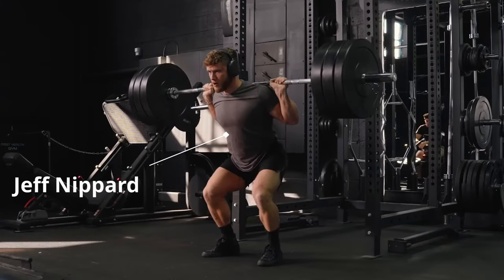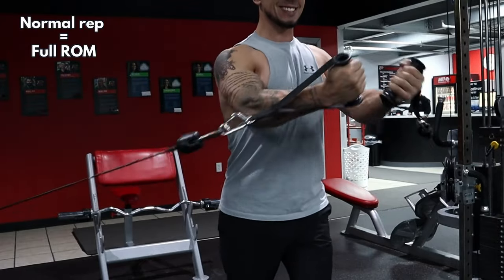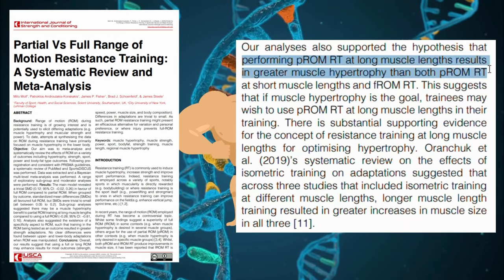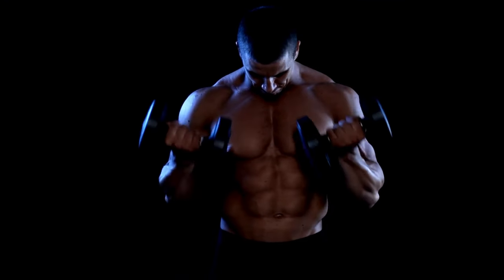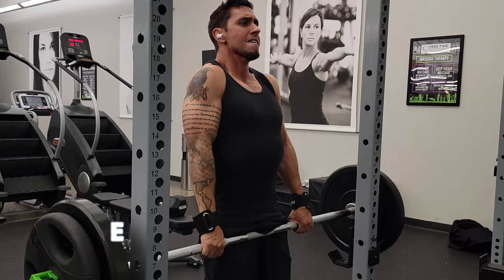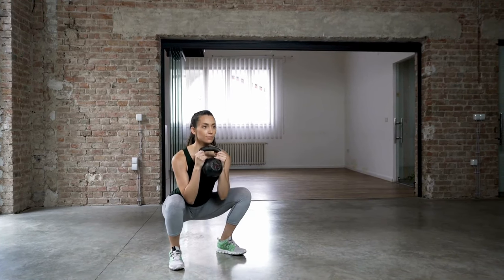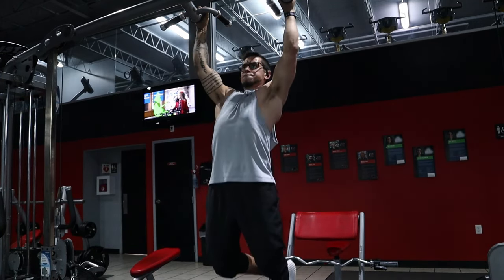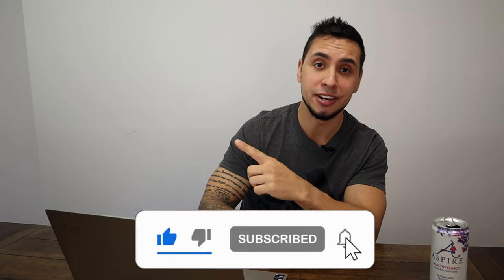Unlocking Muscle Growth: The Science Behind Long Length Partials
Dive into the fascinating world of muscle hypertrophy with our latest video! 💪 Today we explore an innovative approach to maximizing muscle growth – introducing the breakthrough technique of "Long Length Partials." 🚀

📚 Learn the science behind this cutting-edge method as we break down the principles of hypertrophy and how Long Length Partials can revolutionize your training routine. 💡 Discover how targeting specific ranges of motion during exercises can amplify muscle stimulation, leading to accelerated growth and development.